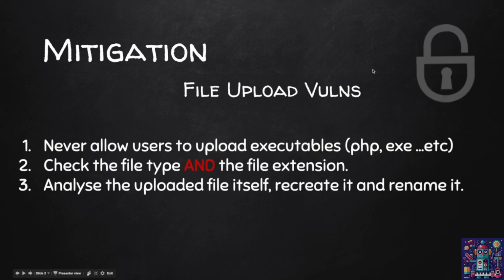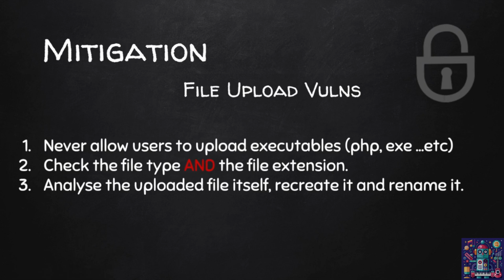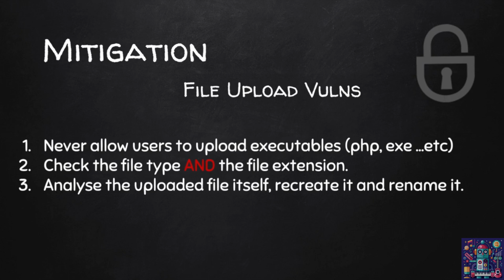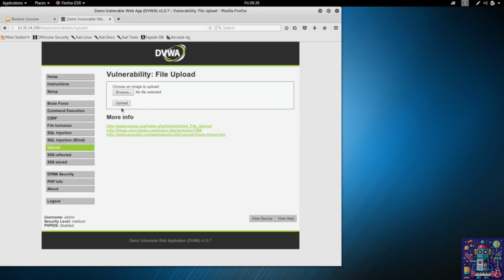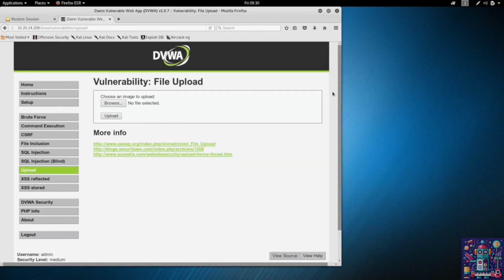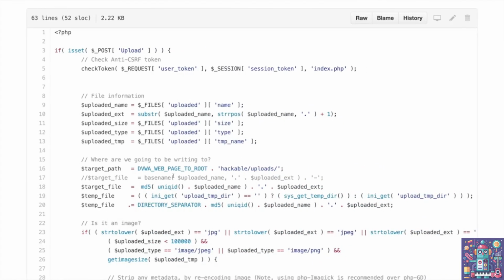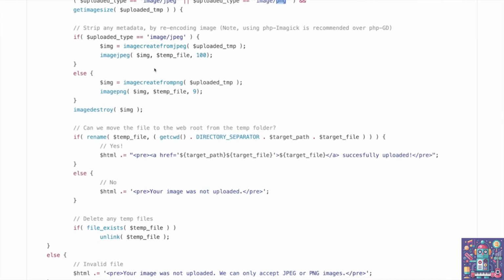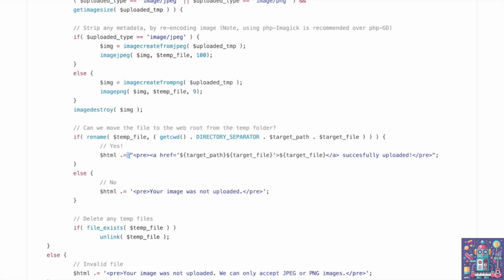21. Security | Fixing File Upload Vulnerabilities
In this video, we dive into the critical topic of securing your website from file upload vulnerabilities. Learn step-by-step how to:
✅ Block executable file uploads (e.g., .php, .exe)
✅ Validate file types and extensions effectively
✅ Use libraries to analyze, recreate, and optimize uploaded files
✅ Understand security levels in DVWA (low, medium, high, and "impossible")
✅ Prevent malicious uploads by recreating and renaming files

Protect your web applications and servers with these essential practices! 🛡️

📌 Key Takeaways:

Always validate both file type and extension.
Recreate files using libraries like PHP iMagic to strip metadata.
Optimize images for better performance and security.
🎥 Watch now and level up your web security game!